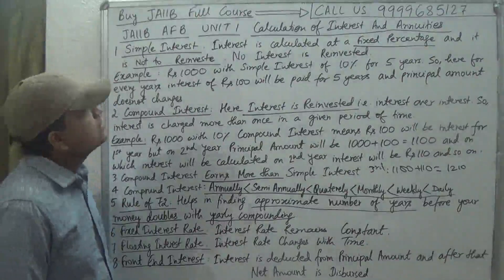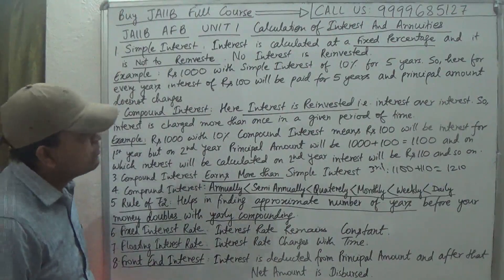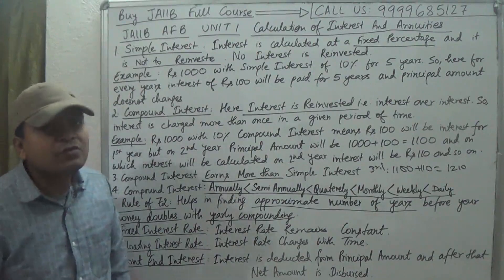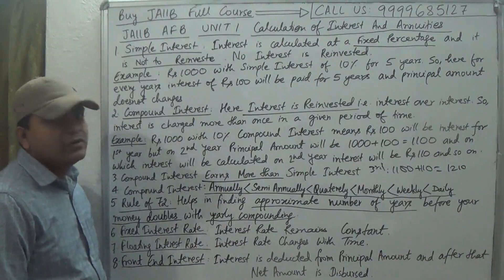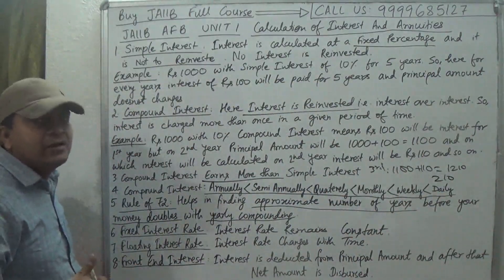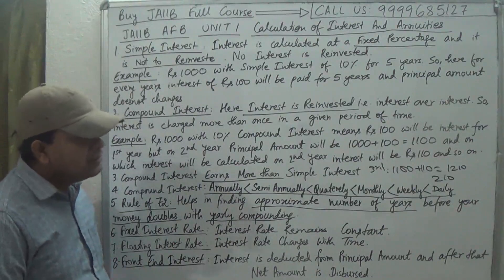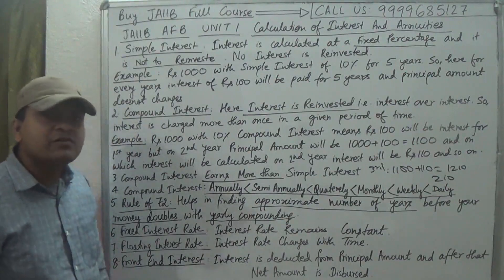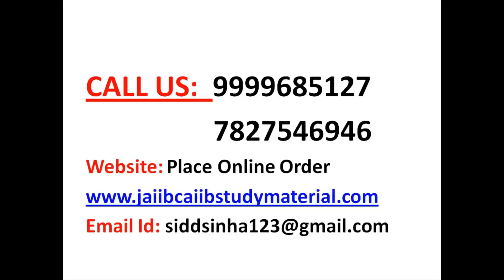JAIIB Accounting | AFB | Unit 1 | Module A | Calculation Of Interest and Annuities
Buy JAIIB Video Lecture Course = Rs 3000/-